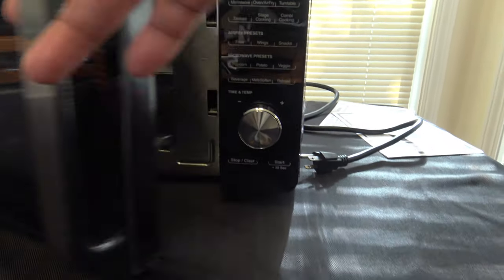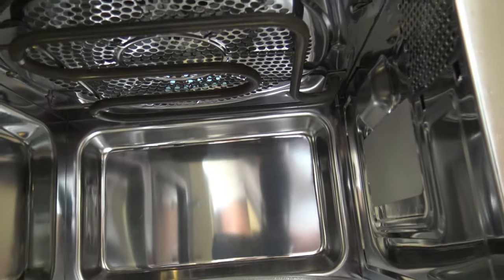Cuisinart 3-in-1 Microwave AirFryer Oven, Review, Test Cooks, Unbox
Cuisinart 3-in-1 Microwave AirFryer Oven, Review, Test Cooks, Unbox.  A full review, testing, cooks and unbox of the Cuisinart 3-in-1 Microwave AirFryer Oven, AMW-60.  This cooker is a microwave, air fryer and convection oven all in a single countertop appliance.  Watch now and see all this cooker has to offer.

Chapters
0:00 Introduction
0:11 Unboxing
0:27 Accessories
2:46 Close Up View
4:21 What you can or can’t use
5:03 A look around it
5:37 About Combi Cooking
5:55 Wattage details
6:30 Other details
7:54 Comparisons with the Breville Combi Wave
10:41 Outside Measurements
11:52 Plugin and Clock set
12:43 Functions Overview
14:57 Microwave Test
16:53 Air Fry Test
19:43 Bake Test
22:46 Combi Cooking Test
28:15 Cleaning
29:34 Warranty
30:00 Closing

Cuisinart AMW-60 3-in-1 Microwave AirFryer Oven Bundle with Cuisinart Advantage 12-Piece White Knife Set with Blade Guards:

(This channel gets a commission from referrals, but you pay nothing extra.)